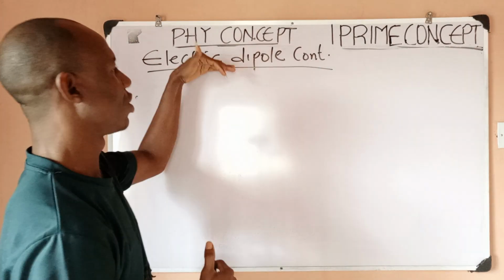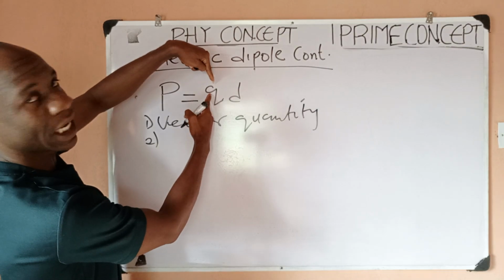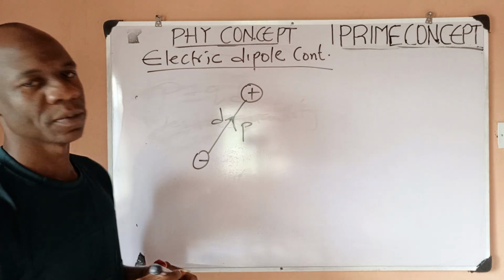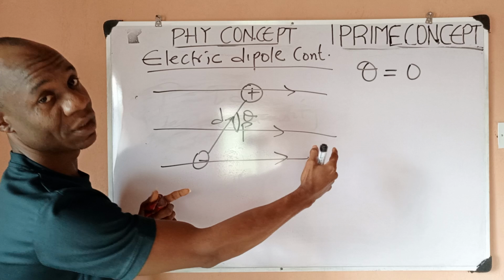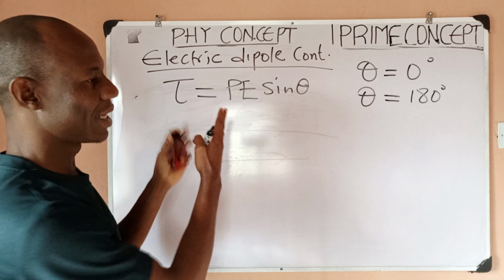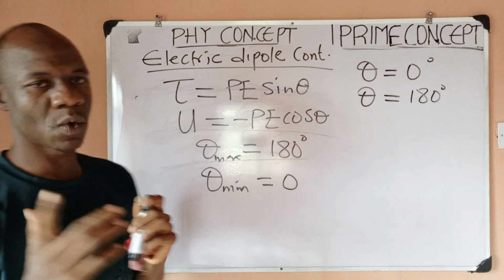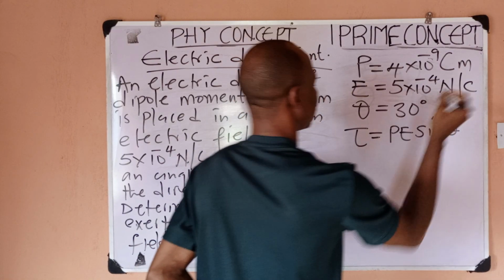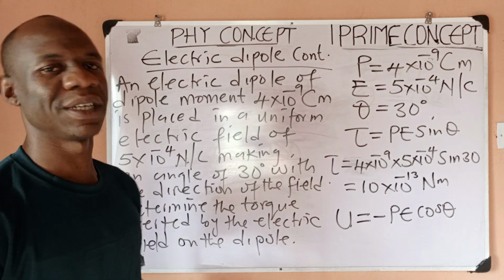📌Electric Dipole Explained Further | Stable & Unstable Equilibrium | Torque & Potential Energy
In this video, I continue the explanation of Electric Dipole by diving deeper into the important concepts every physics student should know.

What you'll learn in this video:
✅ Direction of Electric Dipole Moment
✅ Stable and Unstable Equilibrium Positions
✅ Conditions for Maximum & Minimum Potential Energy
✅ Solved Problem on Torque on an Electric Dipole in an Electric Field

This is a complete guide for students preparing for JAMB, WAEC, NECO, JUPEB, and other physics exams. I simplify the concepts with clear explanations and practical examples to help you master the topic easily.